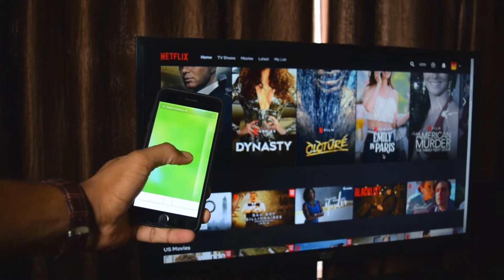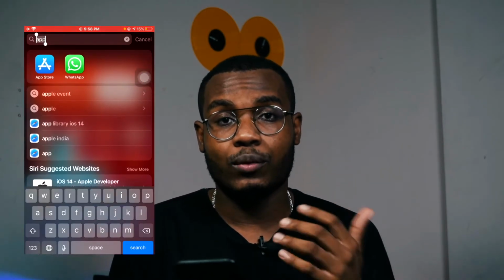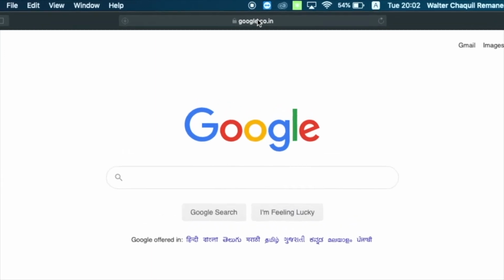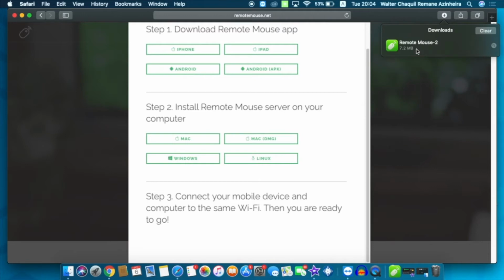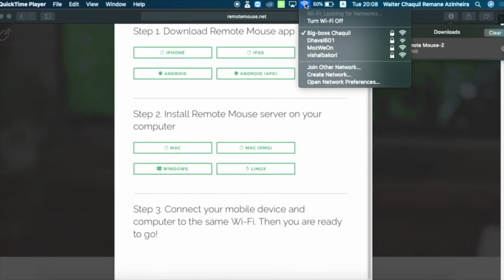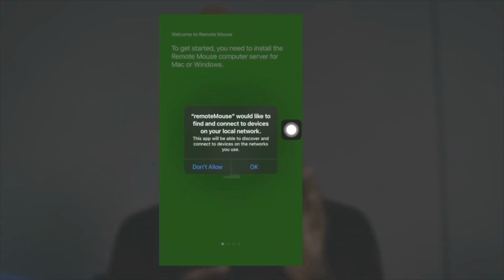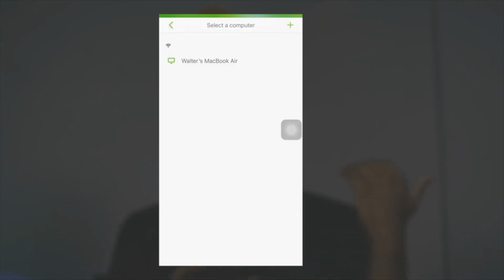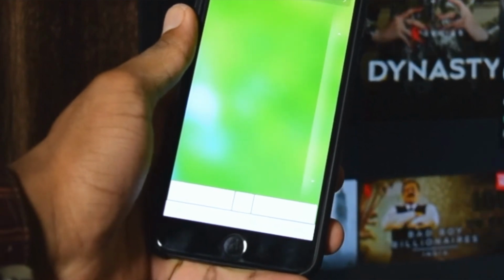How I Turned My Phone into NETFLIX Remote Controller(wireless mouse)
Here's a quick tutorial on how to turn your mobile phone into NETFLIX remote controller. This tutorial works with all other platforms as a remote/mouse controller too, such as YouTube, Amazon Prime, Starz, and many more. Enjoy it!

✅Gear I Use/Recommend:
○Nikon D3500 Camera
○Best Ring Light
○Best Lens(Nikon AF-S FX NIKKOR 24-70mm f/2.8E)
○Best Shotgun Mic
○Maono AU-400 Lavalier Microphone